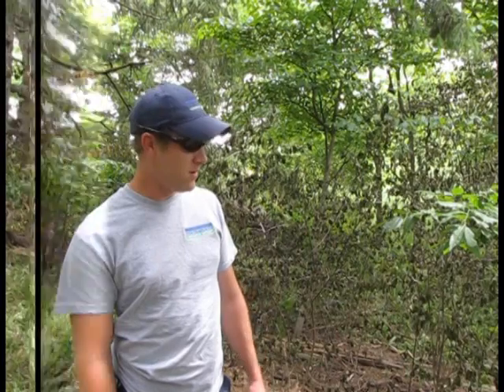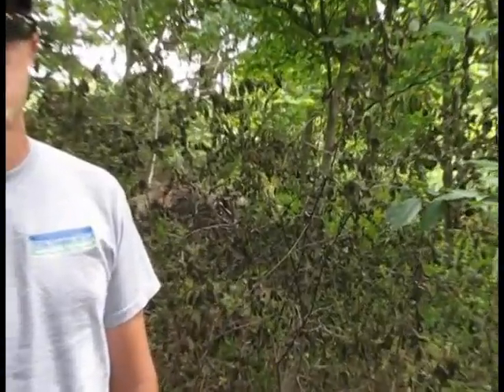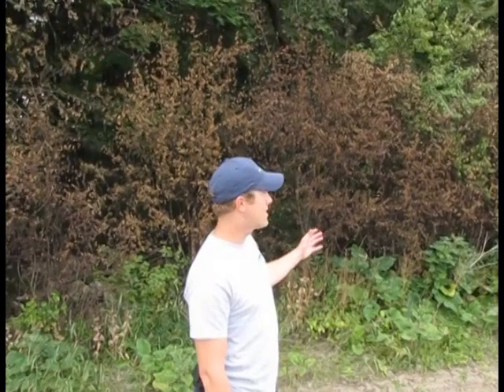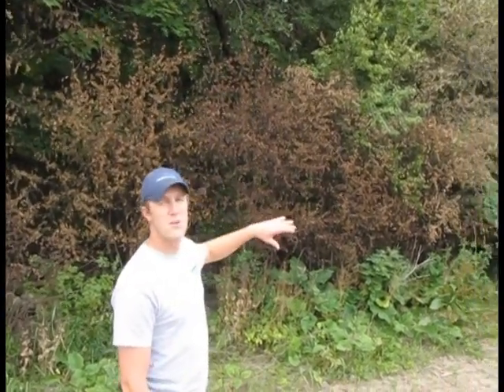Buckthorn Removal 2